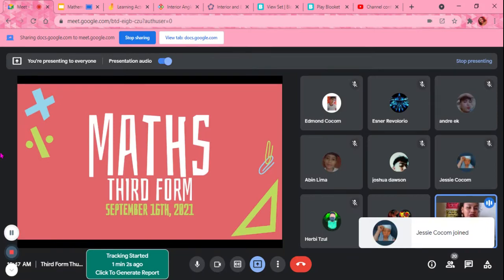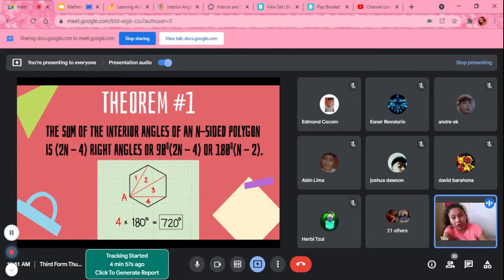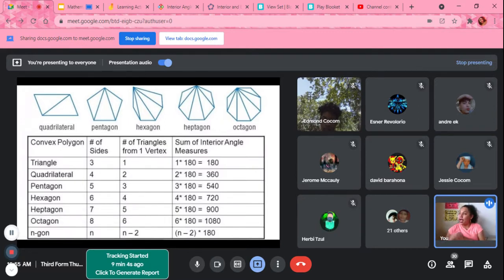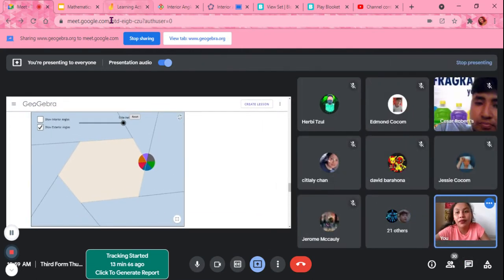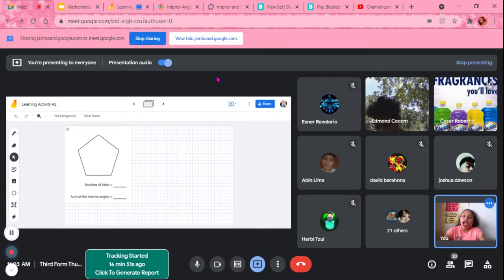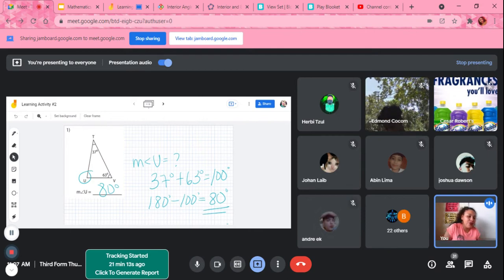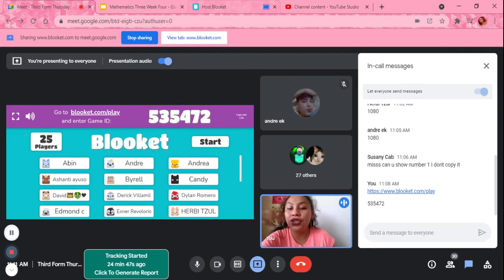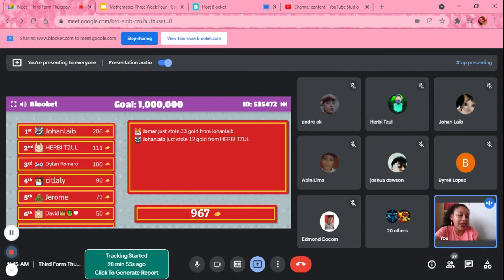September 16th, 2021 Mathematics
Third Form